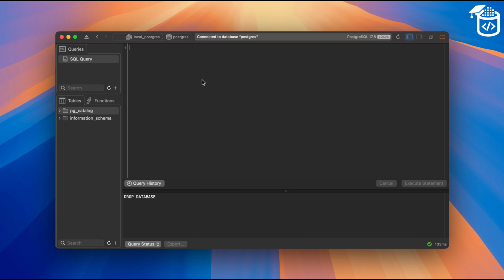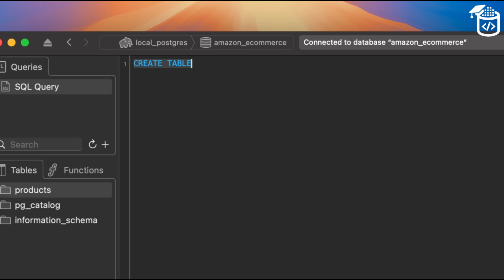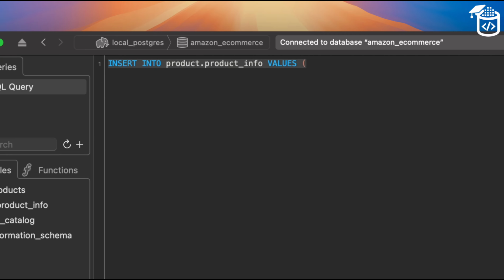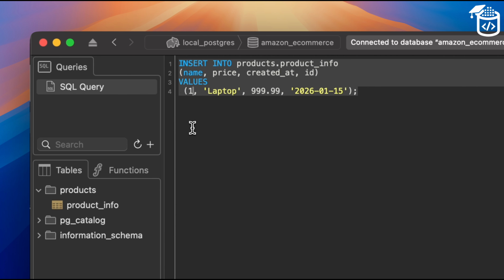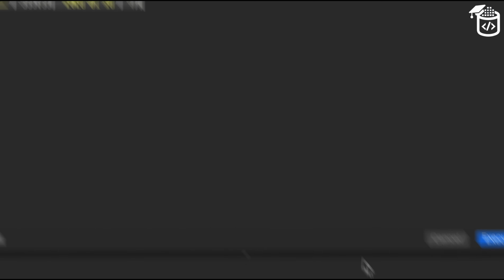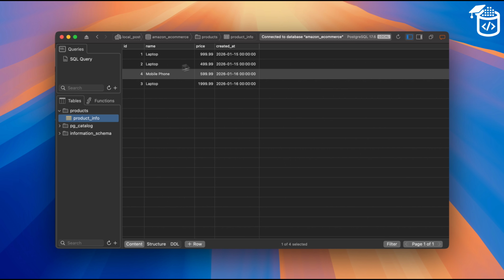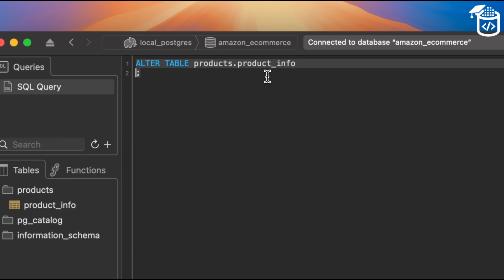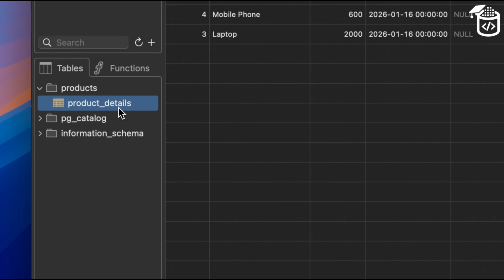SQL for Beginners: DDL & DML in Action (Practical IDE Execution)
You’ve learned the theory behind SQL's most important commands, now it’s time to get hands-on! Welcome to Part 2 of our SQL Foundations series. In this practical tutorial, we take the DDL & DML commands you've learned (CREATE, INSERT, UPDATE, ALTER) and show you how to execute them in a real Integrated Development Environment (IDE).

Stop just reading about code—start writing it! We'll guide you through setting up your query editor, running commands, and seeing the results in real-time. This is the crucial next step in your journey to becoming proficient with databases.

🔧 In this video, we will execute:
CREATE TABLE: Write and run the code to build a new table in a database.
INSERT INTO: Execute statements to add rows of data and see them appear.
UPDATE: Run an update query with a WHERE clause to modify specific data.
ALTER TABLE: Execute a command to add a new column to your table's structure.

✅ This tutorial is for you if:
You've watched Part 1 and are ready for the next step.
You know the basic SQL commands but are unsure how to run them.
You want to see a practical, hands-on demonstration in a real-world tool like SSMS, DBeaver, or VS Cod

TIMESTAMPS / KEY MOMENTS:
0:00 - Introduction: From Theory to Practice
0:20 - Executing CREATE TABLE
2:25 - Executing INSERT INTO (and verifying data)
5:21 - Executing UPDATE (The importance of WHERE)
7:12 - Executing ALTER TABLE (Modifying structure)
8:47 - Your Next Steps in Learning SQL